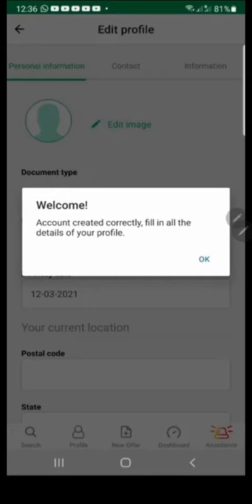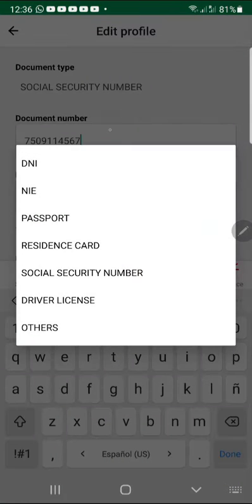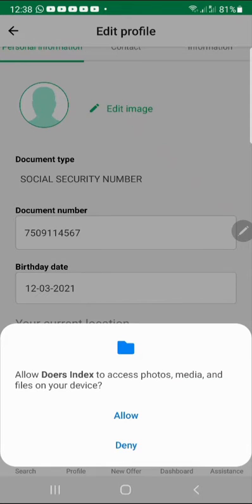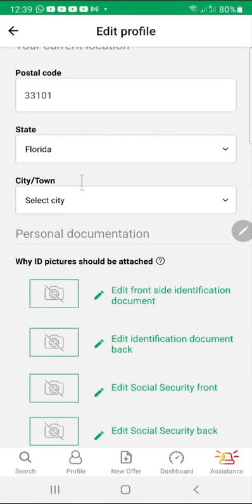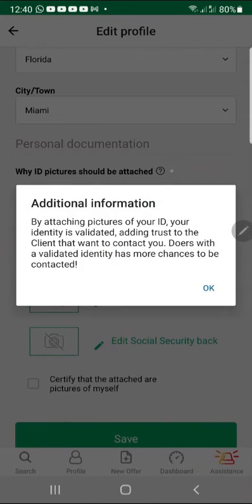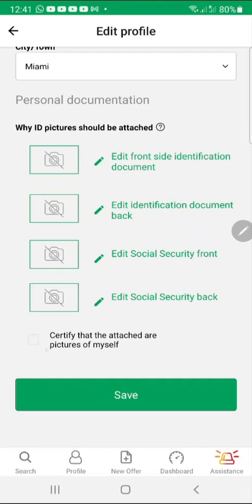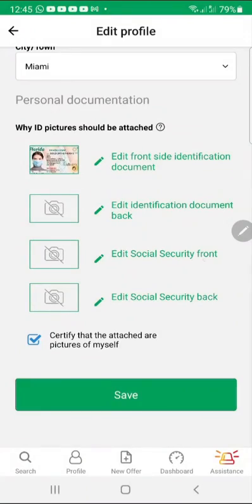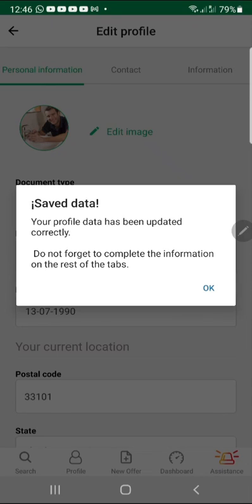Doers Index - Doer Data - Personal Information tab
Once your account has been created, you as a Doer should submit some extra information in order to be visible for those who ay need you! Take a look at this detailed guide on how to complete your profile.